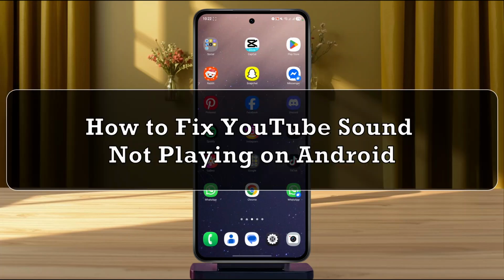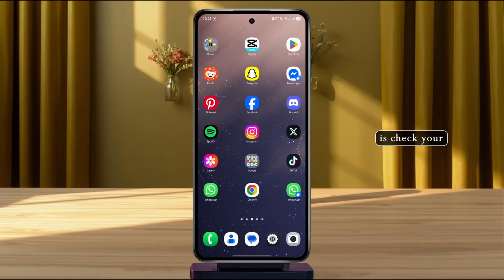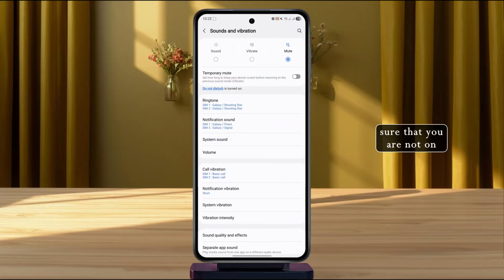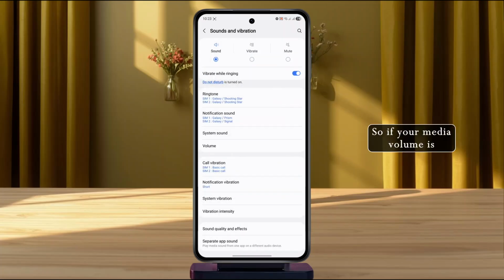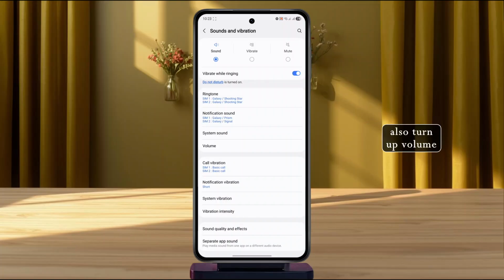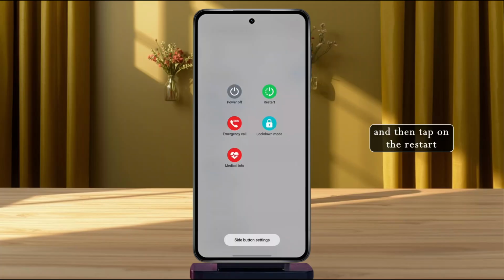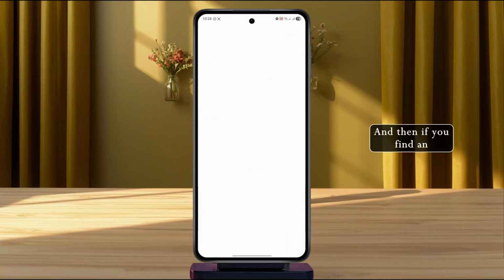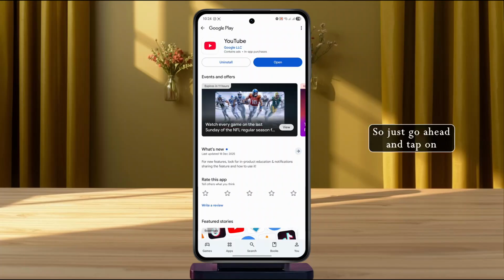How to Fix YouTube Sound Not Playing on Android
How to Fix YouTube Sound Not Playing on Android (2026)! Want to fix the issue where YouTube videos play without sound on your Android device? This video will guide you through the steps on how to fix YouTube sound not playing on Android quickly and easily. Whether you're asking, "Why is YouTube sound not working on my phone?" or need help restoring audio on YouTube, this tutorial has you covered. Learn the steps to troubleshoot and fix sound issues so you can enjoy videos with clear audio again. Watch now to see how you can fix YouTube sound not playing on Android today!

Timestamps:

00:00 How to Fix YouTube Sound Not Playing on Android
00:10 Why Is YouTube Sound Not Working on Android?